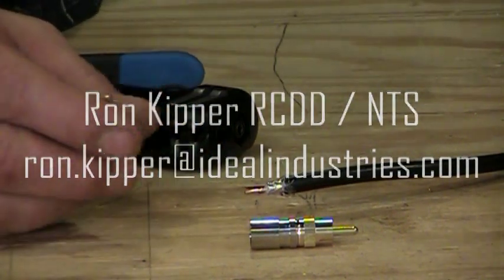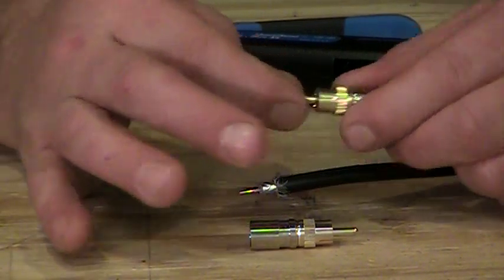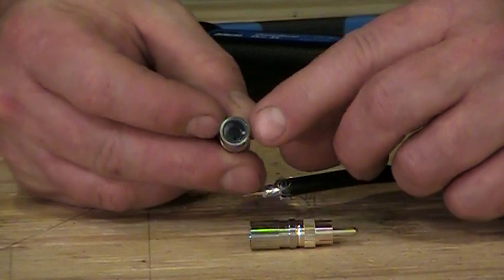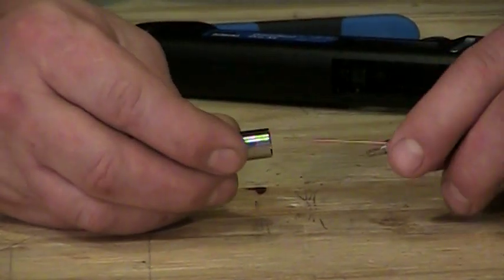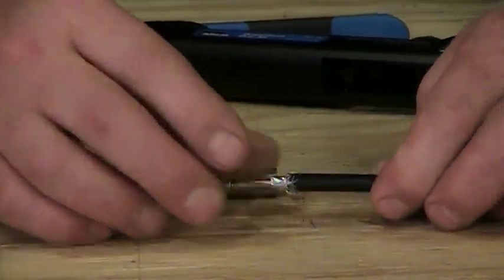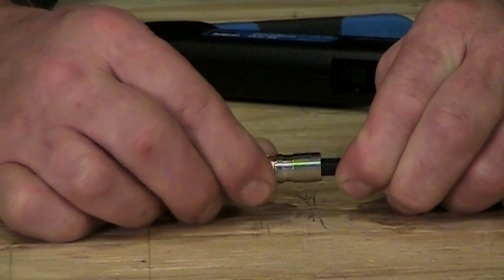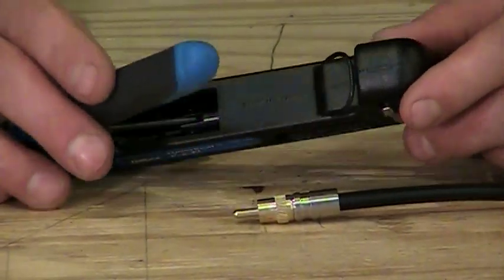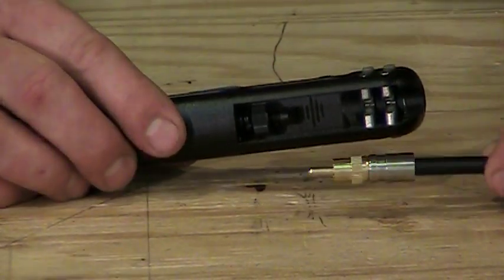RCA Compression Coax Connector Termination.mpg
Ron installs a RCA connector on RG-6 coaxial cable